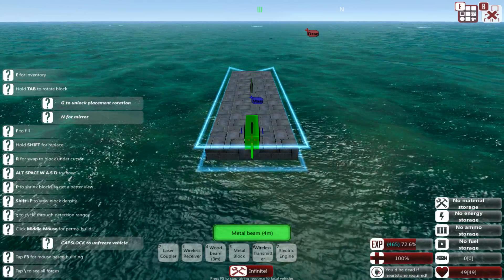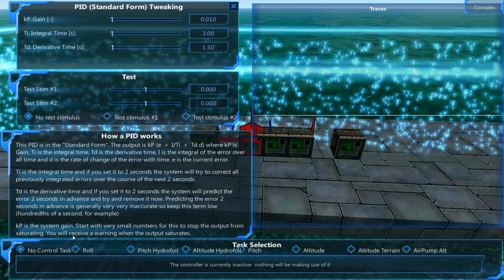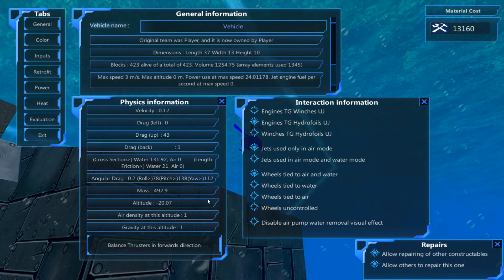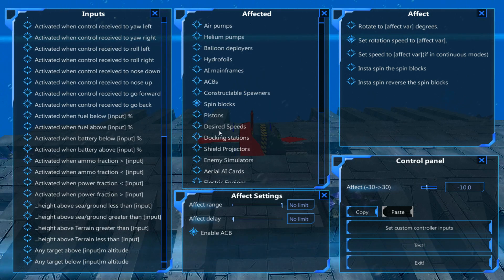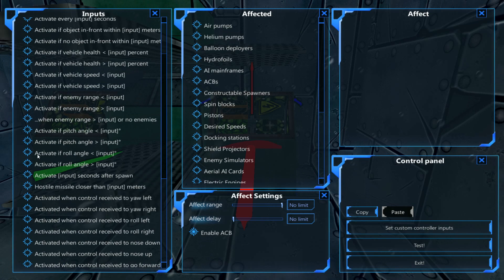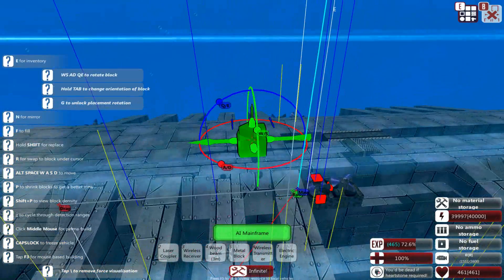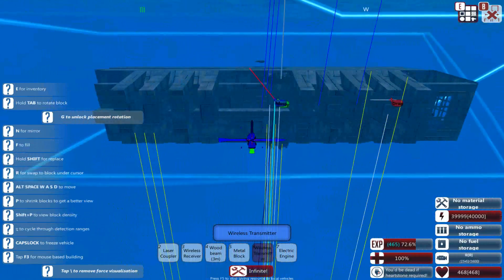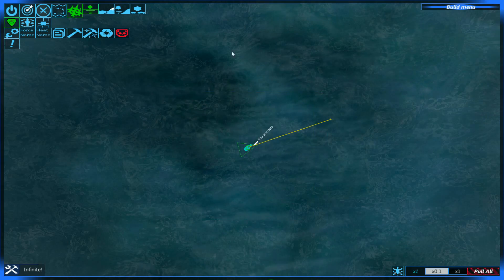From The Depths | Submarine Tutorial! | All the basics!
Basically it's a basic tutorial exploring the basics of building a basic submarine.